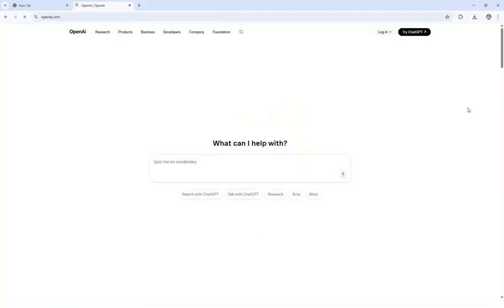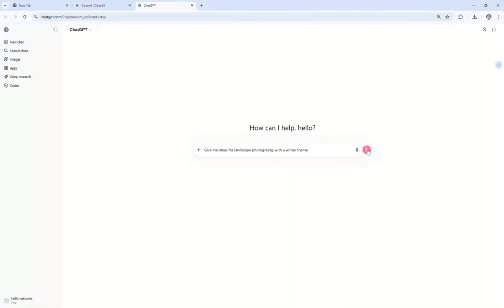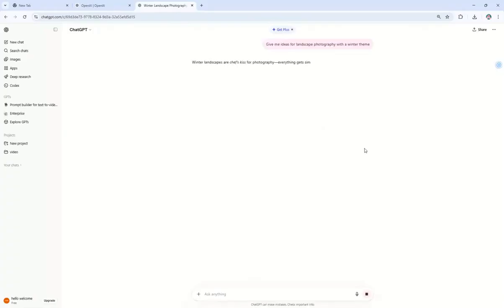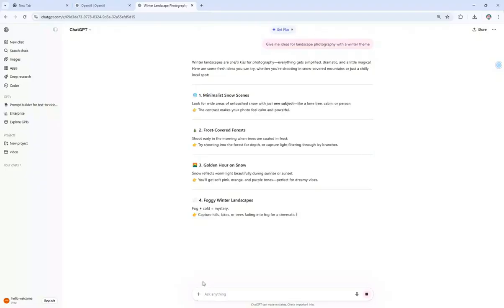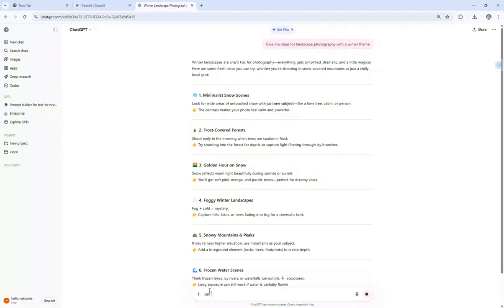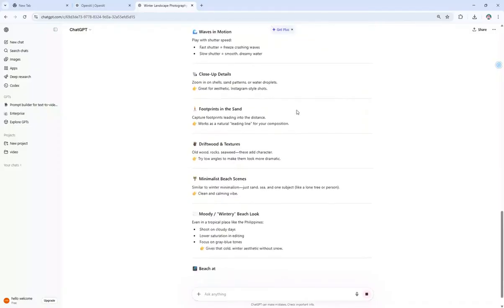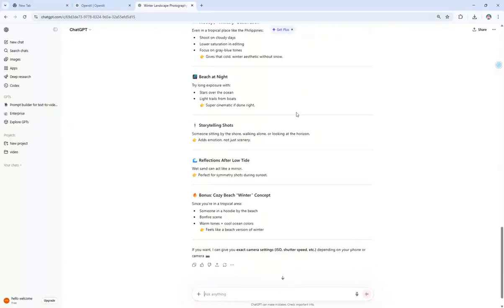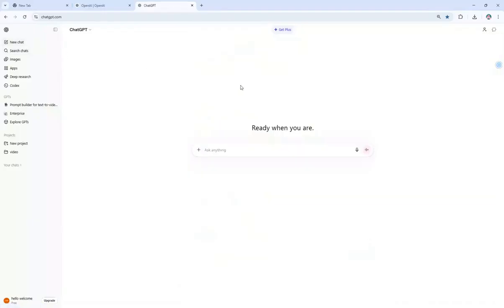How to Generate ChatGPT Photo Ideas - Easy Guide 2026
Learn how to generate creative photo ideas using ChatGPT.

In this tutorial, you'll discover how to leverage ChatGPT to brainstorm unique and inspiring photo concepts. Whether you're a photographer looking for fresh themes, a content creator seeking new visuals for social media, or simply someone who loves to capture moments, this guide will teach you how to effectively use AI to enhance your photography projects. Explore various prompts and techniques to unlock your creativity and elevate your photo game with ChatGPT.